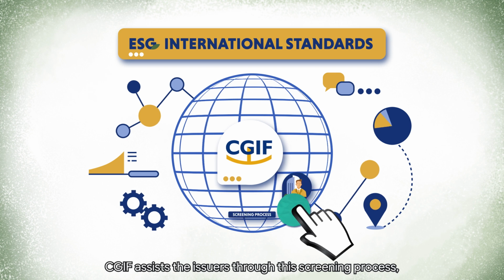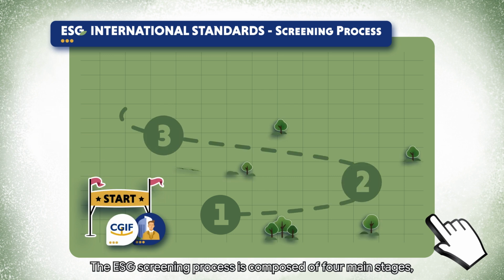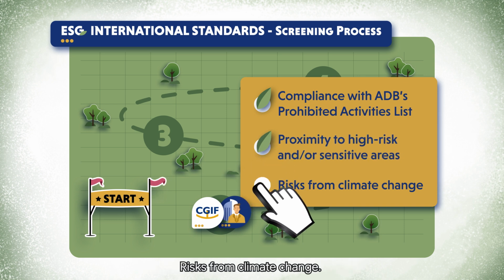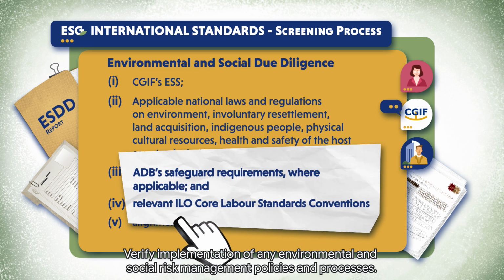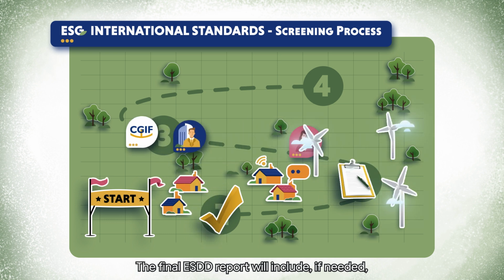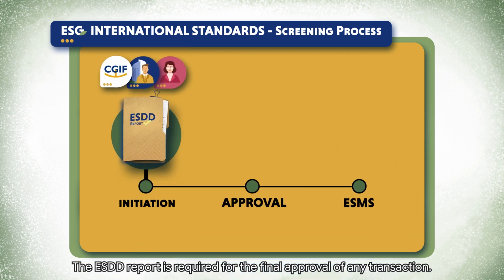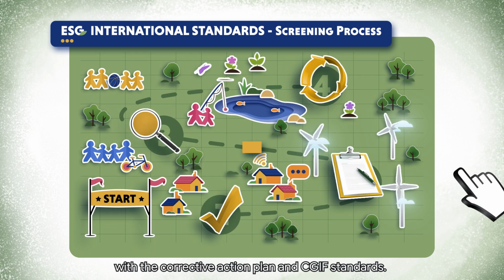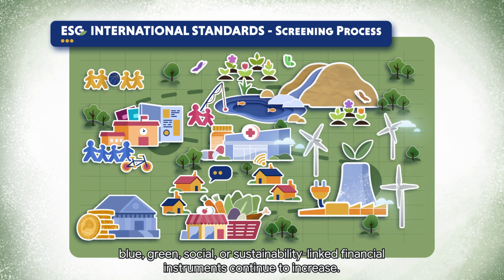CGIF's Environmental and Social Safeguards Policy and Framework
Understanding CGIF's Environmental and Social Safeguards Policy and Framework is key to sustainable finance! See how our ESG processes strengthen an issuer's mechanisms, boosting risk management and uncovering new opportunities. As demand for blue, green, social, and sustainability-linked financial instruments grows, CGIF guarantees become even more valuable.